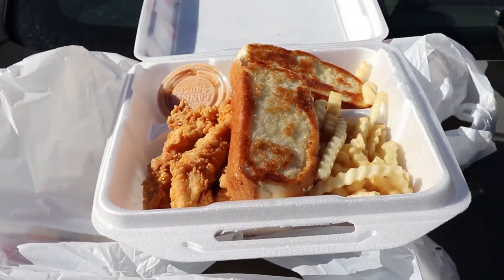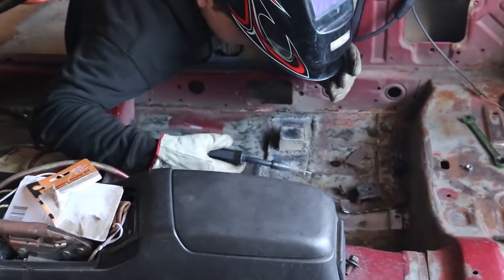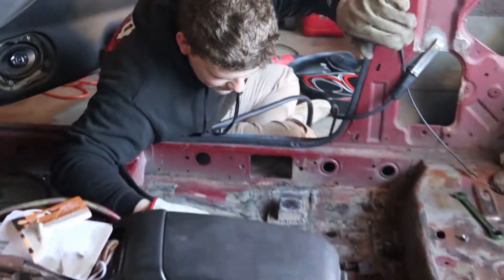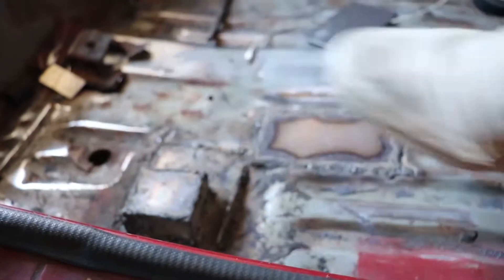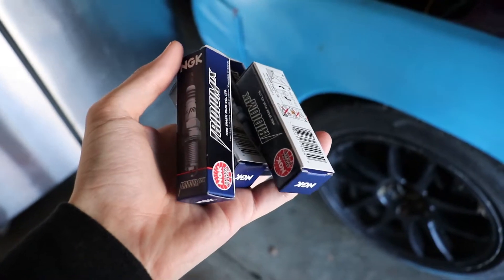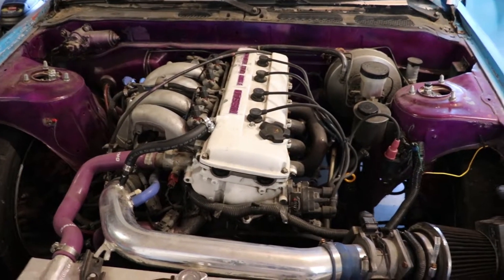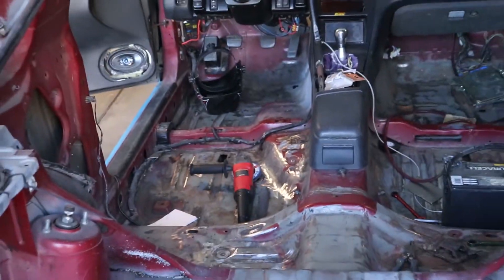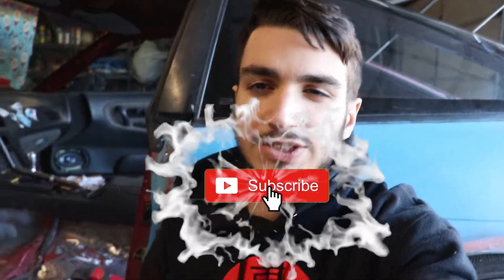240sx Gets New Spark Plugs and Rust Holes Patched!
My setup